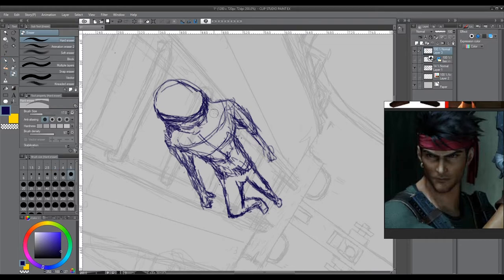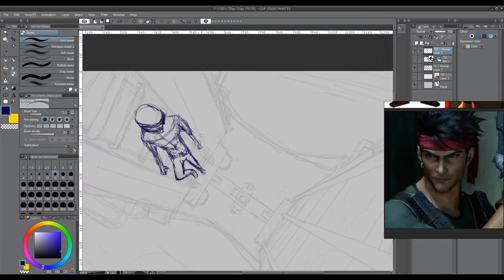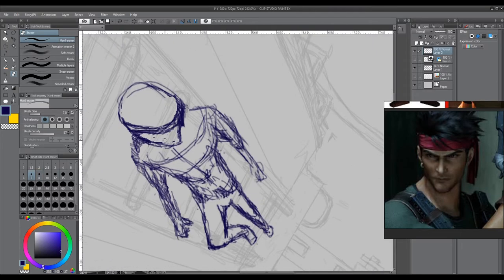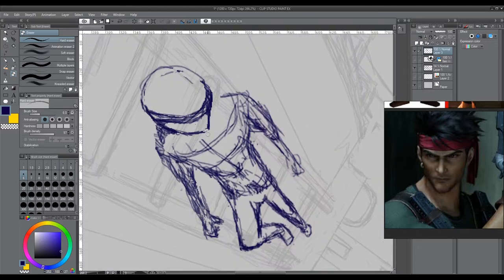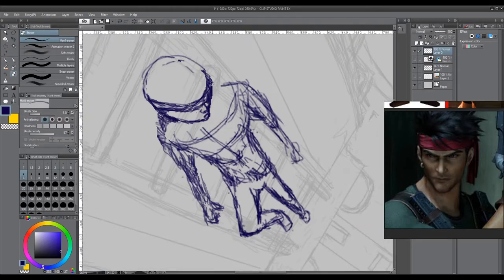Let's Draw - Final Fantasy VII: Bombing Mission - EP 2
I am animating the Final Fantasy VII Bombing mission from the beginning of the original game. Doing so will probably take me a year or two so this 'Let's Draw' series is to get show you guys my daily workflow while also appeasing the Youtube algorithm.  Hope you guys enjoy.